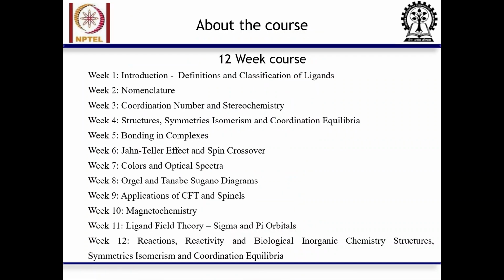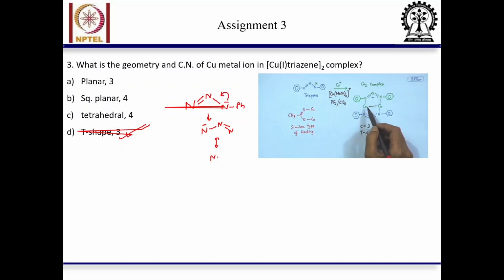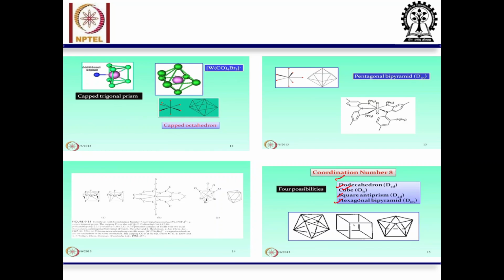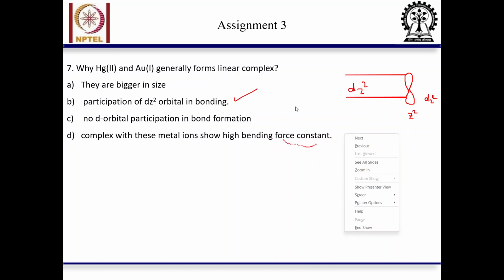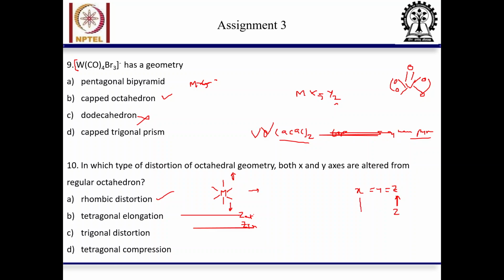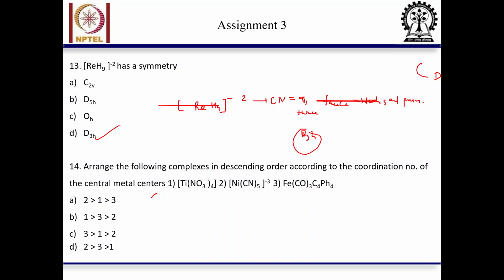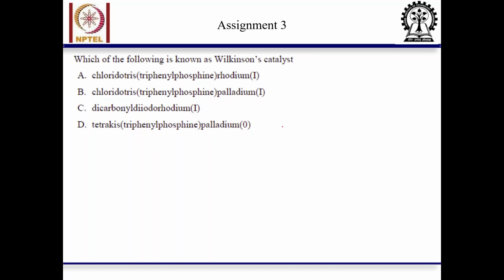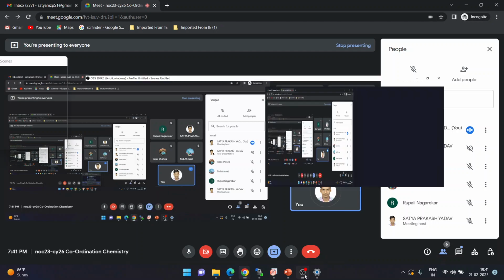Assignment 3 Co-Ordination Chemistry (Chemistry Of Transition Elements) - ( noc23-cy26 )